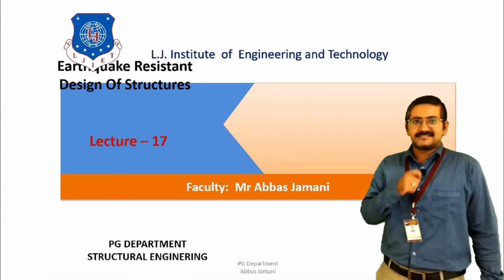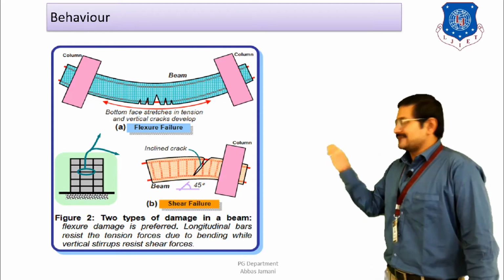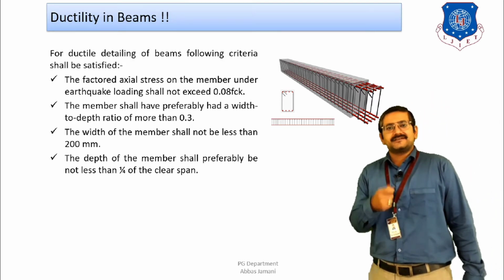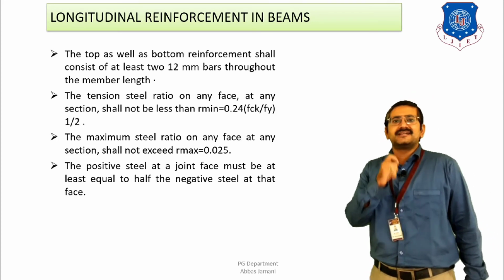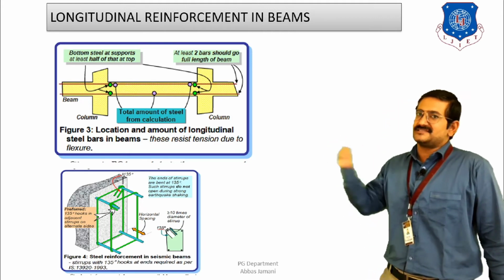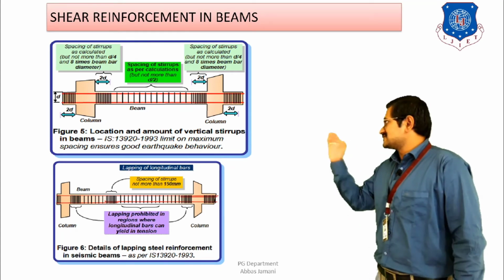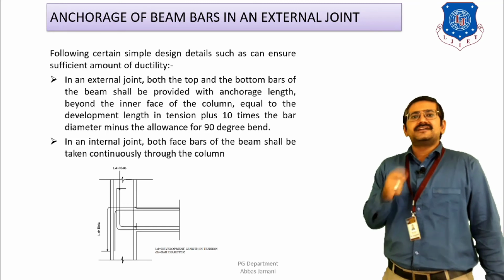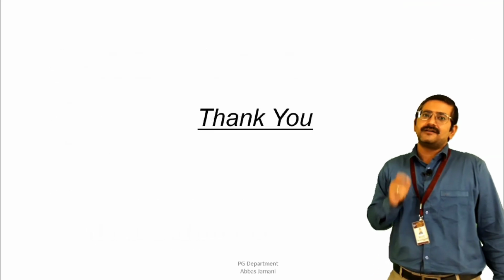EARTHQUAKE RESISTANT DESIGN OF STRUCTURES-SESSION 17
This video discusses about the performance of beams during earthquake